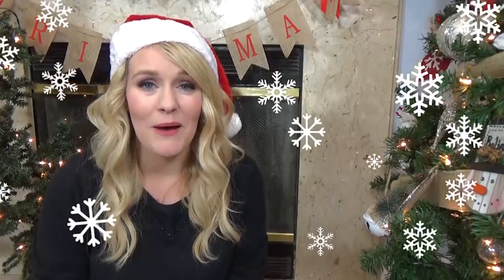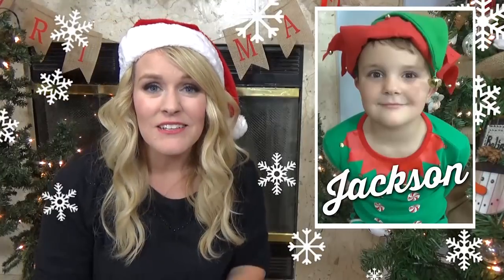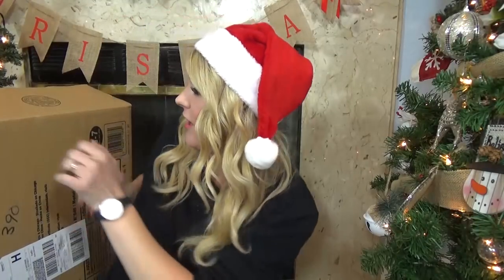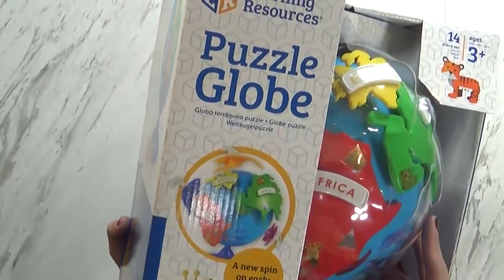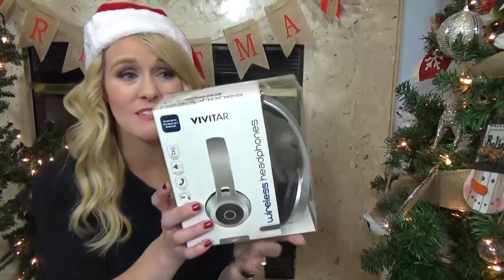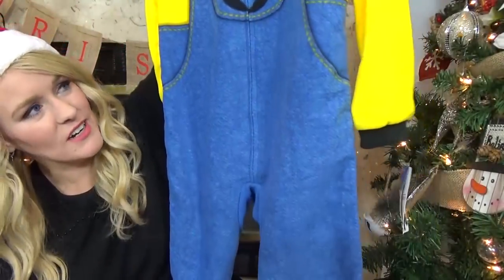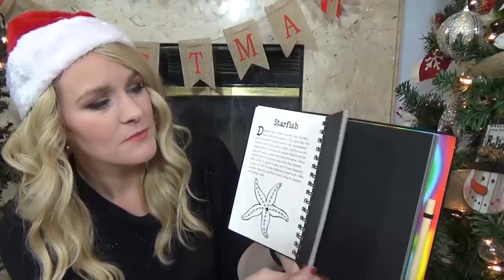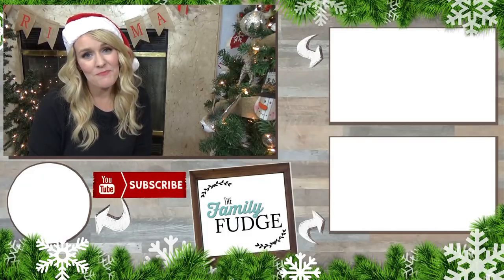What I Got My Kids For Christmas 2017! | 6 Year Old BOY Gift Ideas on a BUDGET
Today I'm sharing the second video in my Christmas gift guide series. We tried to stick with the 4 gift theme (something they want, need, wear and read) Jackson in almost 6 years old. Our budget was $80